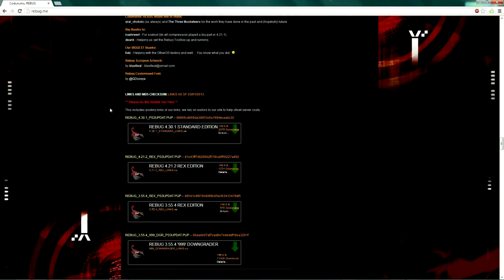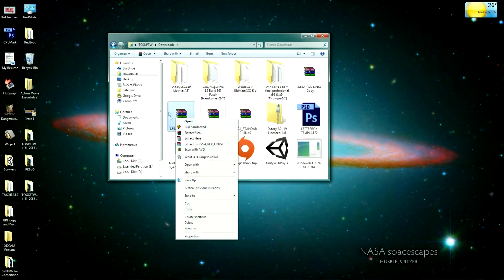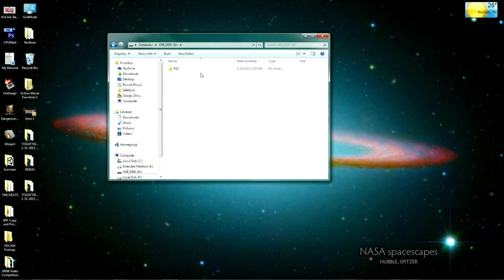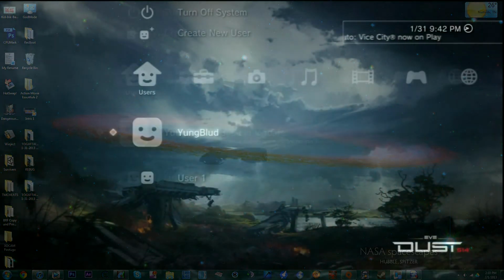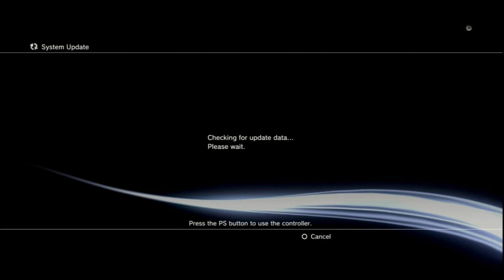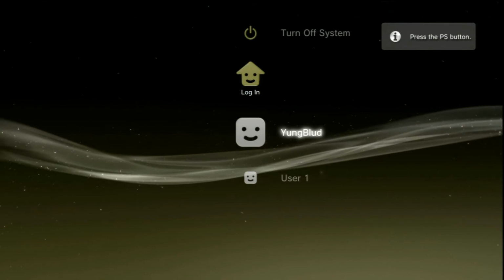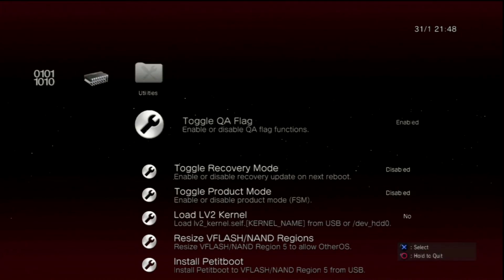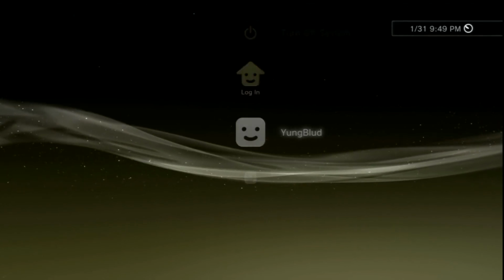PS3 3.55 CFW Noob Jailbreak Guide for 2013 - Rebug Edition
How to jailbreak your 3.55 PS3 in 2013.
Requires a PS3 with 3.55, a PC, and a Flashdrive with more than 200 MB.

For YouTube Legal Team
Permission Form for Music:

Dear Youtube,

I, Matthew Huffaker give TOGxFTW permission to use my original content commercially.

              Signed,
              Matthew G Huffaker